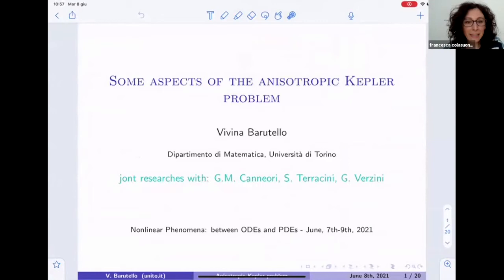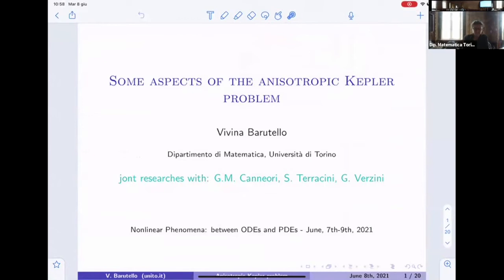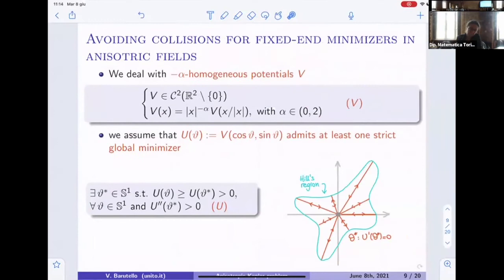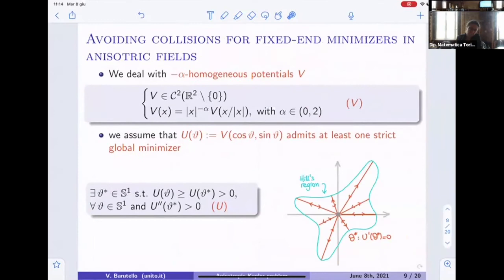V. Barutello - Nonlinear Phenomena: between ODEs and PDEs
Some aspects of the anisotropic Kepler problem

Anisotropic Kepler-like potentials have been introduced and studied by Gutzwiller and Devaney in the ’70 and ’80 and they turns out to be a useful toy-model in the comprehension of some complex singular Hamiltonian systems.
In this talk we start presenting some results concerning collision motions (i.e., trajectories interacting with the singularity) which take advantage of a change of coordinates due to McGehee. In this coordinates the singularity at the origin is regularized and replaced by a smooth manifold on which a phase space analysis can be carried out. Finally we show an application of these results in the construction of a symbolic dynamic for the multiple
anisotropic center problem.